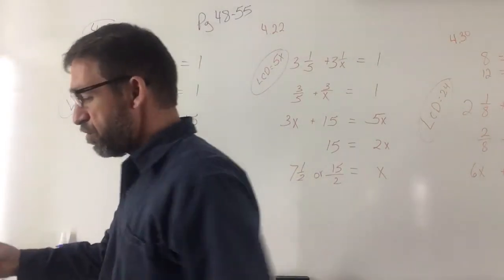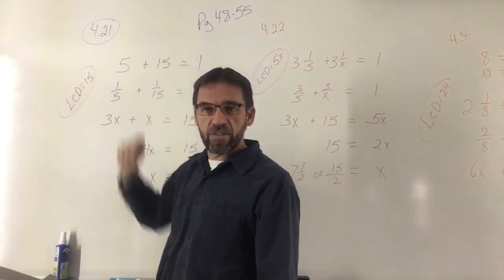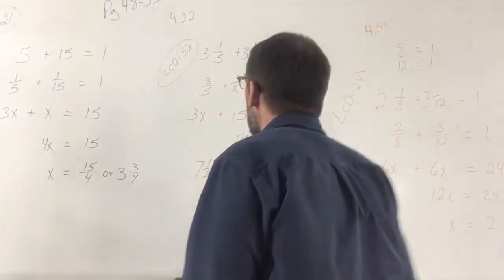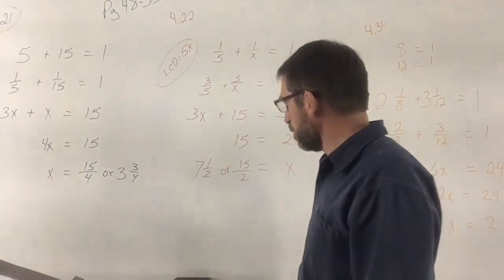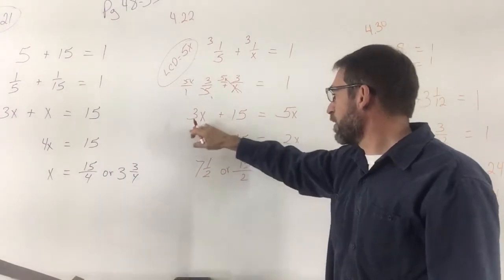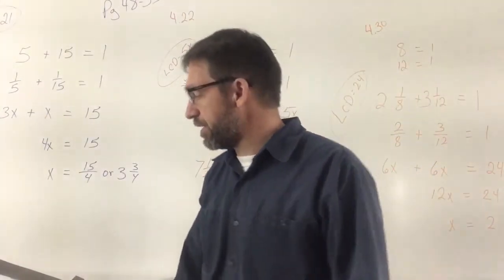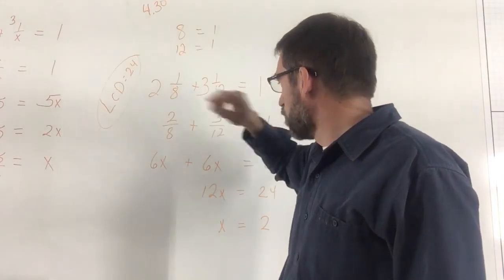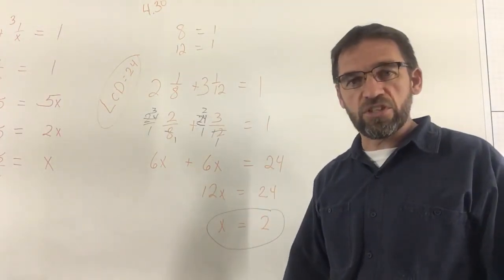Math 10th last lesson 5.6.20